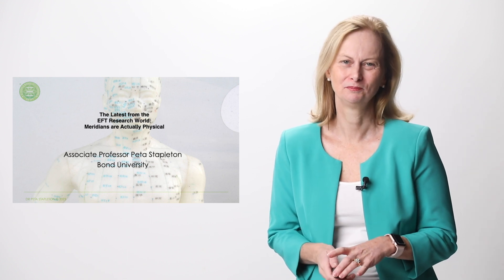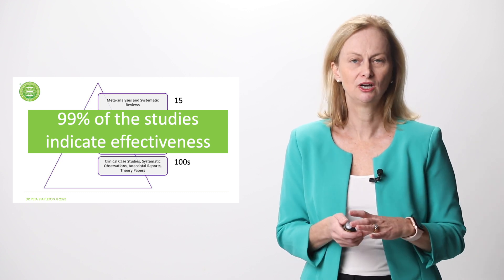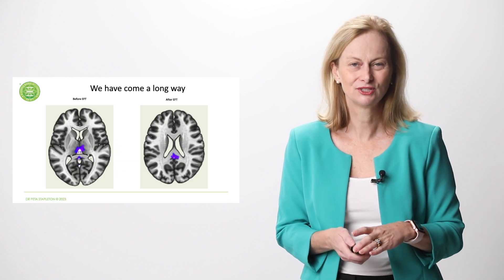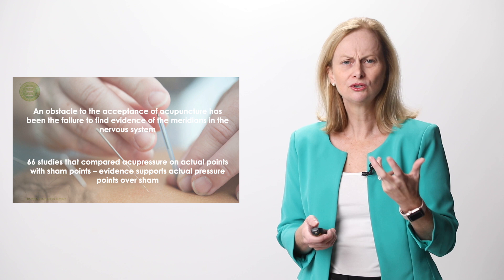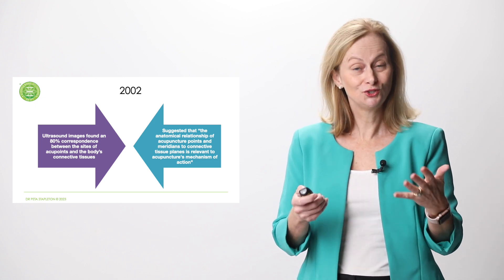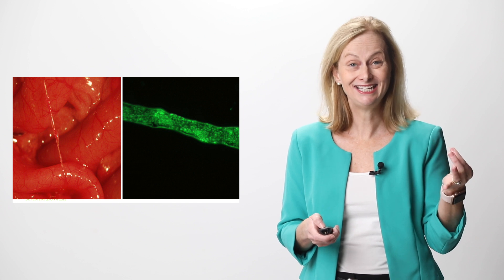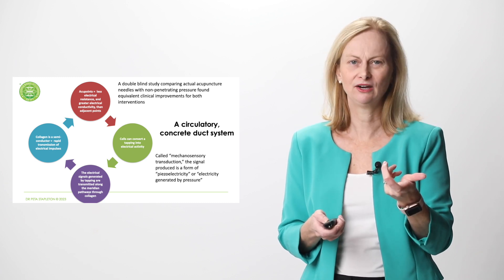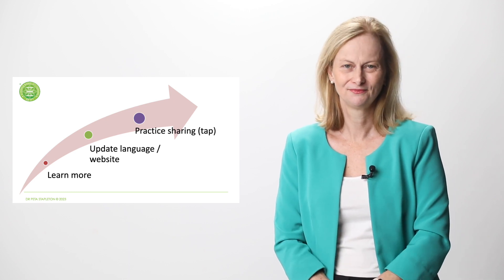The Latest Science of Clinical EFT Tapping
Dr Peta Stapleton, is a clinical and health psychologist and world researcher in EFT (Emotional Freedom Techniques) or Tapping.  In 2019 Dr Peta was named Psychologist of the Year by the Australian Allied Health Awards, for her research contributions in EFT Tapping.

EFT (Emotional Freedom Techniques) or Tapping is a brief stress reduction intervention and uses a two finger tapping process on acupuncture points with a cognitive statement.

EFT has been researched in clinical trials and has over 250 publications indicating its effectiveness for a range of concerns.

This video is an overview of the latest science behind how EFT Tapping may work through the Primo Vascular System.